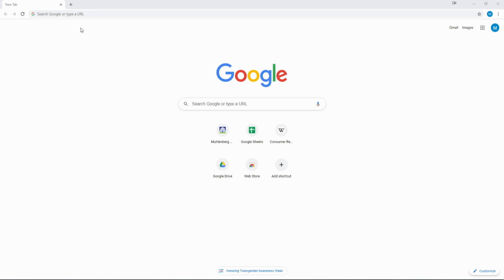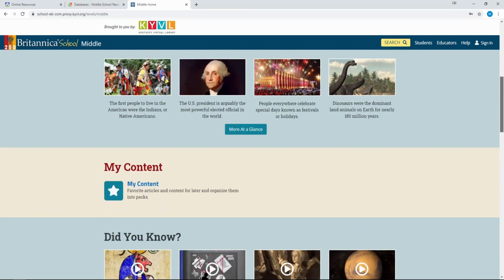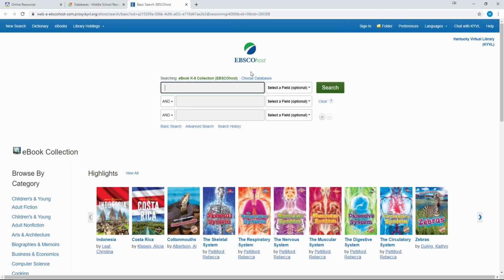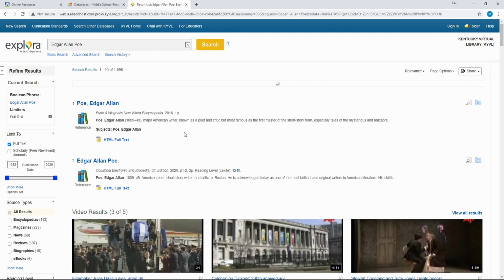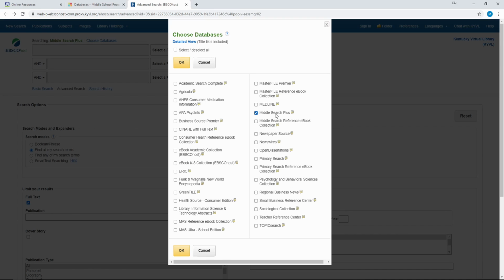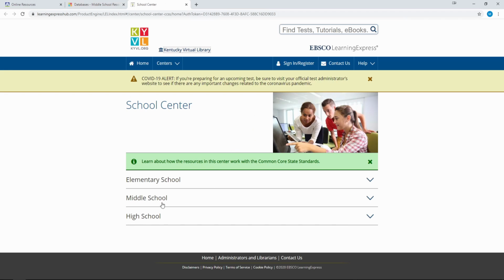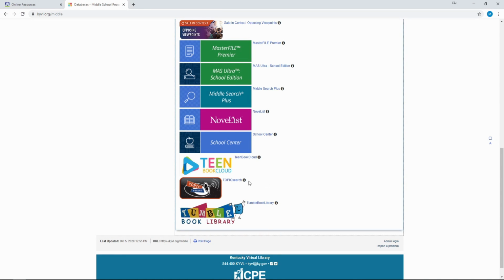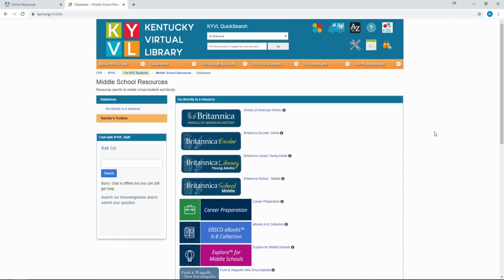Tutorial Tuesday (12/22/2020) - KYVL, Part 4 (Middle School Resources)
Marshall is here again today with part 4 of our Kentucky Virtual Library series. Today, he'll be reviewing some of the resources available for middle school students.